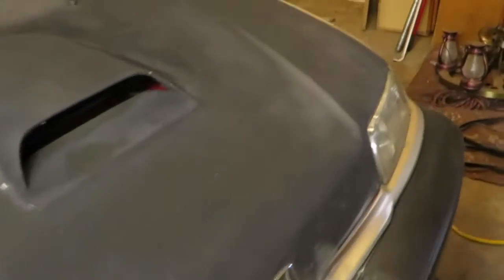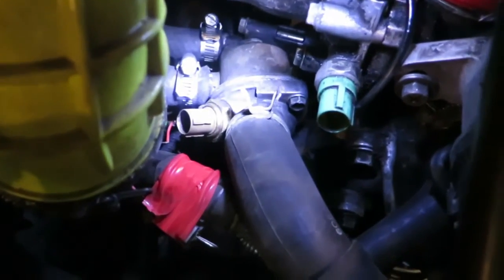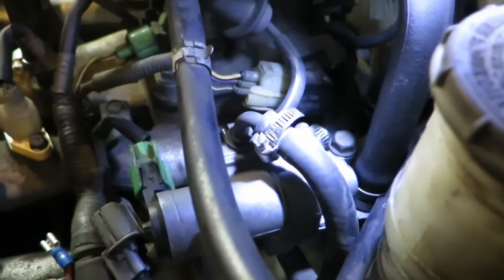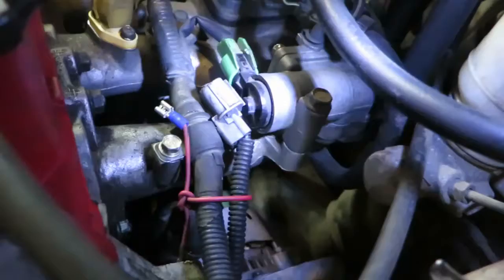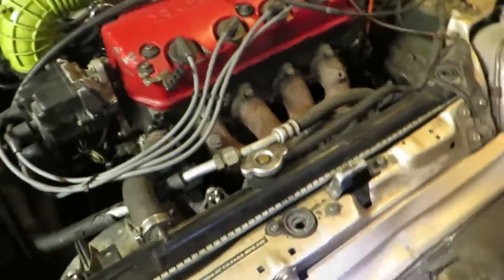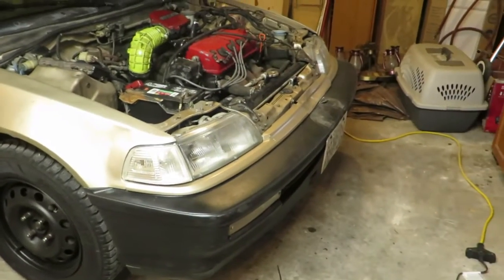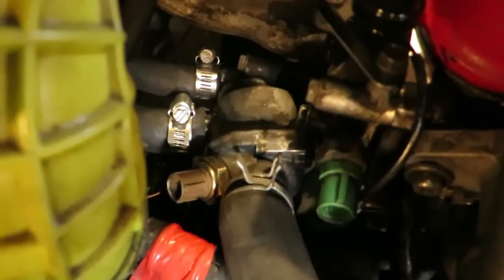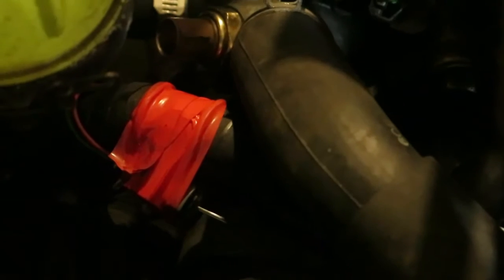civic update and front lip install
the civic is running good so far with the new thermo and the iacv cleaning and decided to take the front lip off a vw cabrela to use as a front lip on the civic